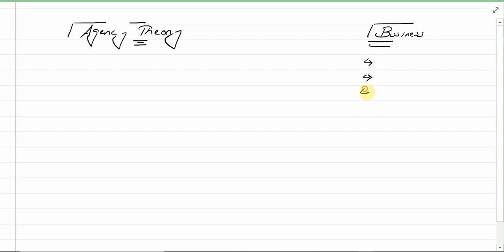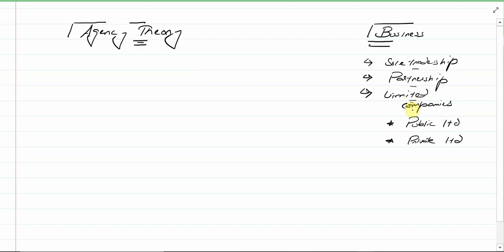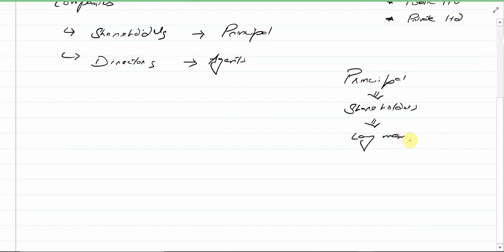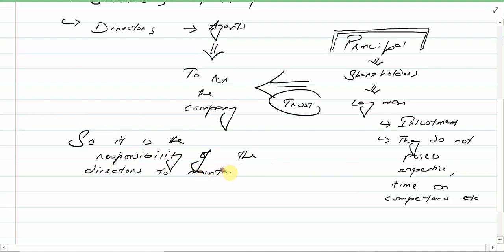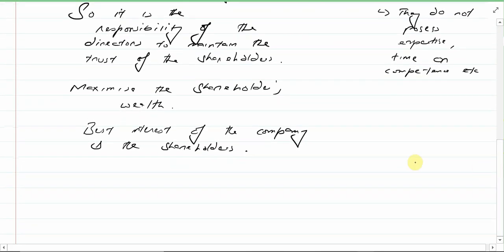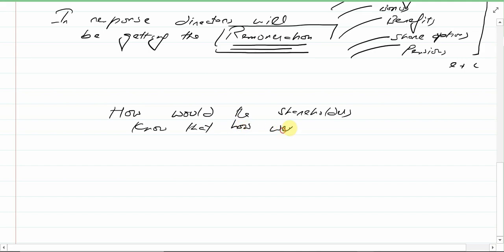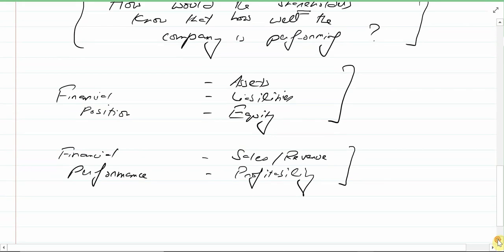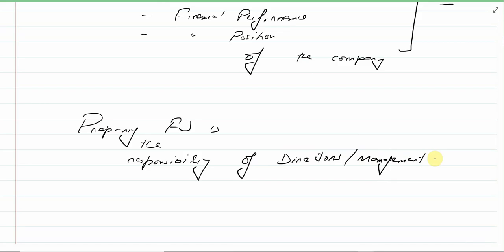Lecture 11: Financial Statements: Purpose, Users, and Importance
Learn Financial Accounting the Easy Way! Clear concepts, real examples, and step-by-step explanations for students and beginners.